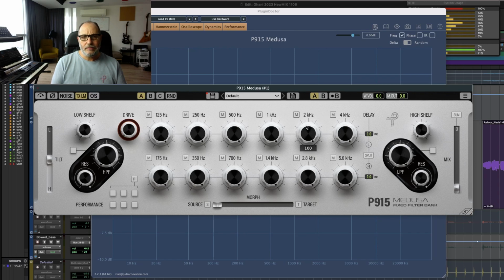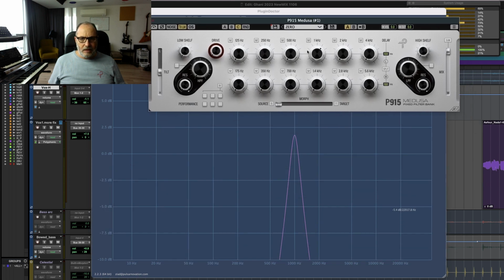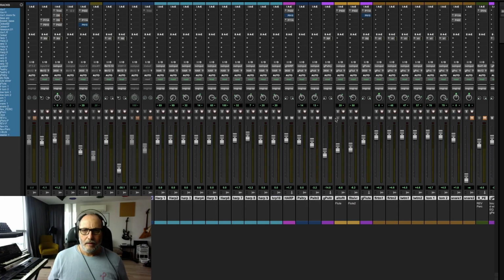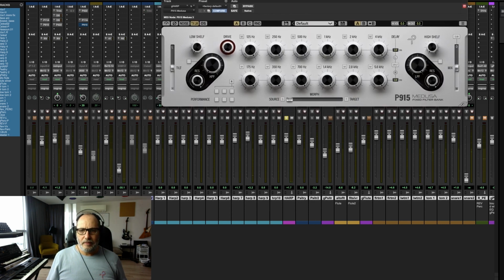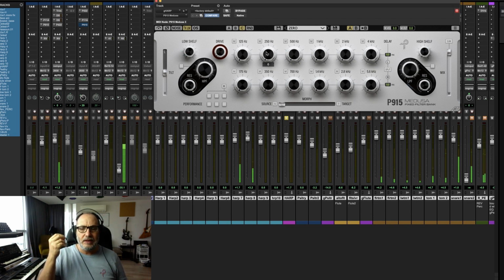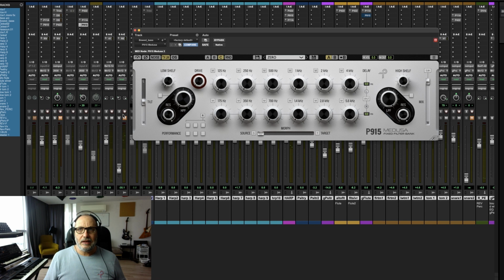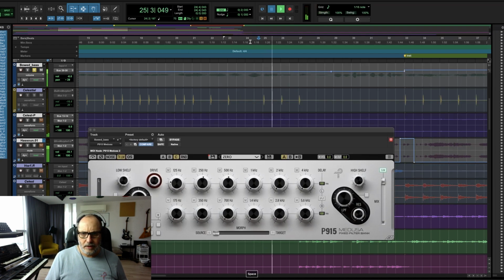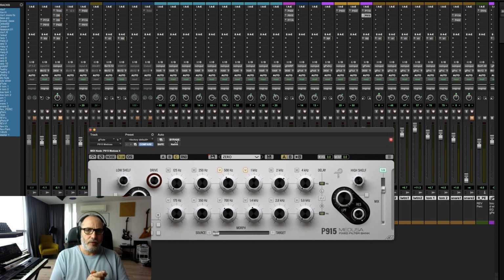No Nonsense Audio Workshop- 6: Enhancing the natural acoustic instruments with a Fixed Filter Bank.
Pulsar Modular P915 Medusa fixed filter bank adds subtle or not so subtle resonances to the signal or removing frequency bands altogether. This process, when mixed in with the unaltered, “dry” signal (SUM), can mimic or enhance the actual behavior of a traditional instrument. It can also act on its own as a unique and creative source of sound shaping possibilities not available in other filter structures.